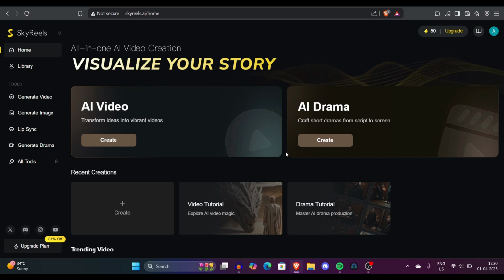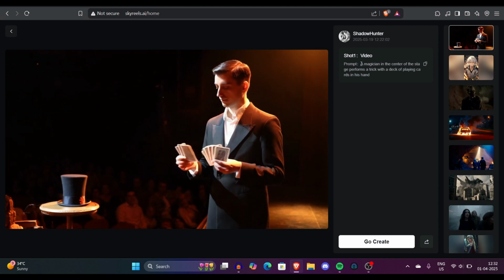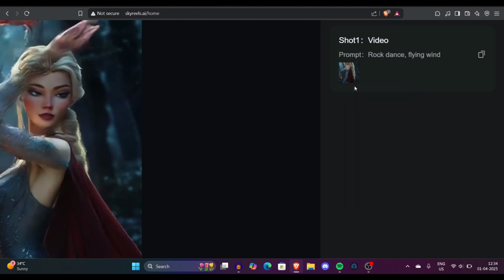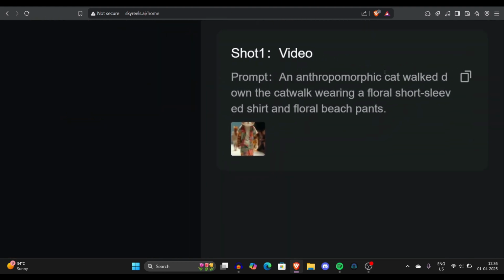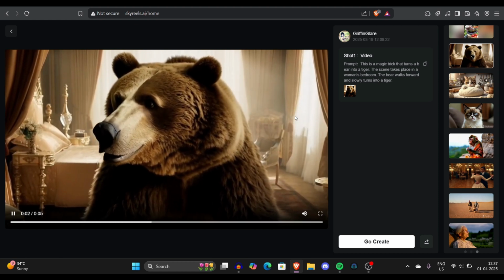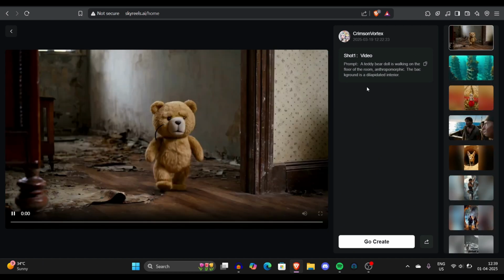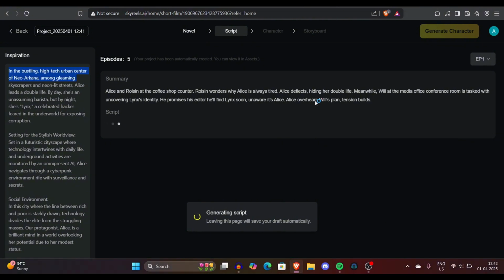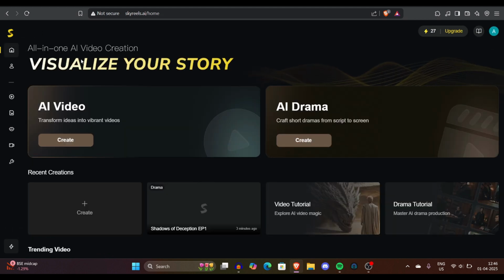NEW: Open-source AI Video Generator from Text & Image (Skyreels)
Create AI-powered shorts, films, and realistic videos from text and images using Skyreels. We will try out this new open source platform.

Video Timeline:
0:00 - 0:40    Introduction
0:40 - 8:07   AI Generated Videos
8:07 - 9:35   AI Drama
9:35 - 10:28 AI Generated Images

Top AI Image & Video & Audio tools we Recommend